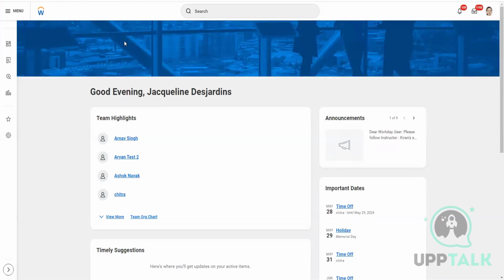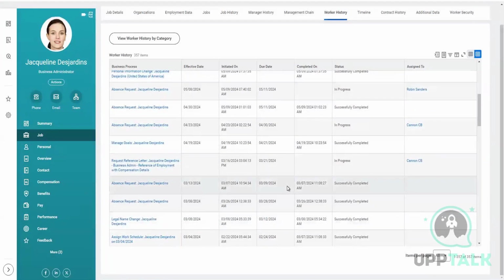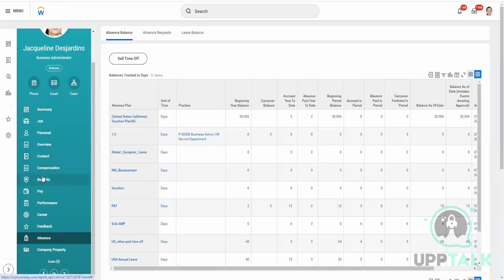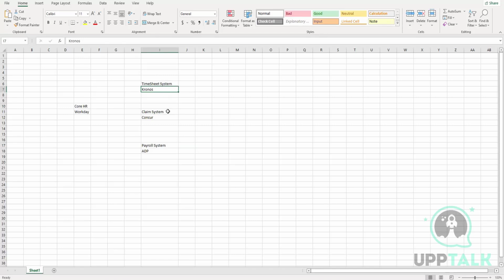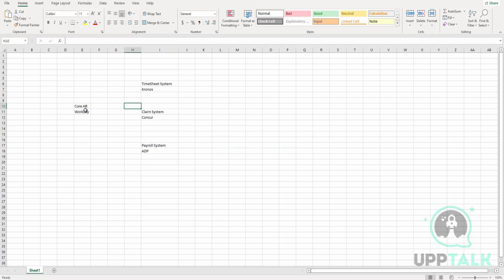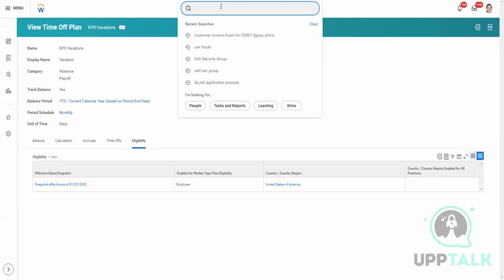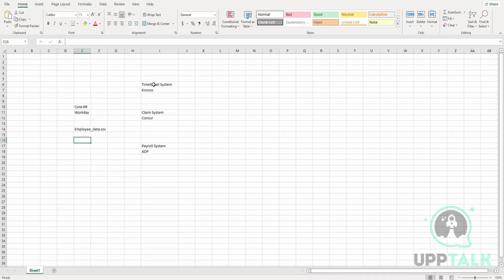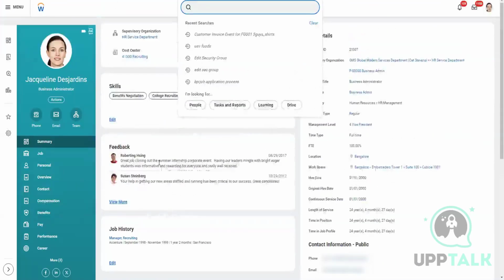Overview | Workday Integration Course Content | Workday Integration Training | Upptalk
Are you looking for an efficient way to manage your workday integration? If so, then you’ve come to the right place! In this video, we will show you how to get the most out of your workday integration.

Workday integration enables your organization to combine all of its HR and financial systems into a single, unified platform. We will show you how to set up your workday integration, as well as help you better understand its benefits.

You’ll learn how automated data processing and synchronization of important info can help you reduce costs, eliminate paperwork, and maximize productivity. So, start learning about Workday Integration today and join us for this series of lessons!

In this video, you will learn about the Overview of Workday Integration.